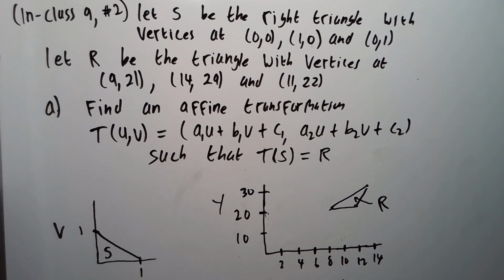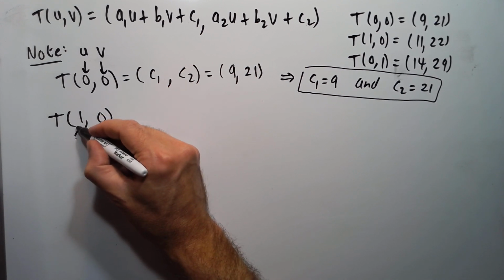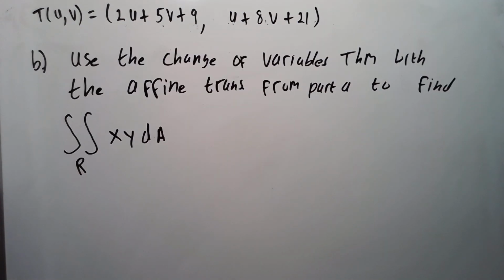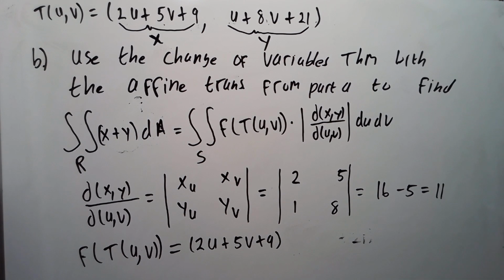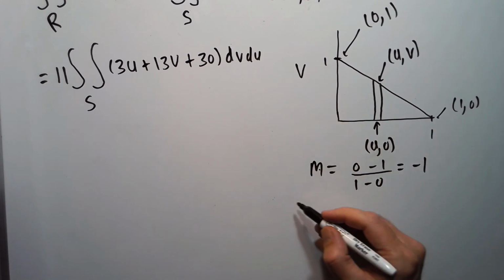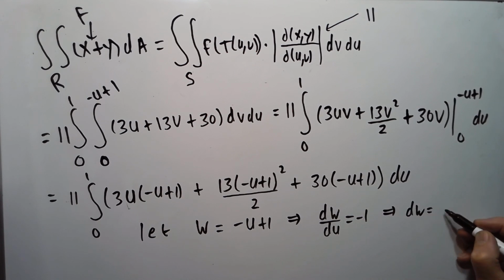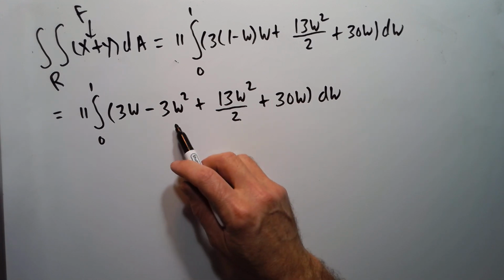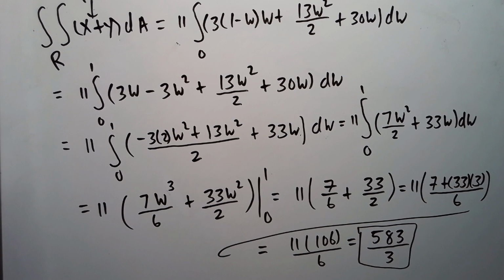In-class_9_P2_Math_250